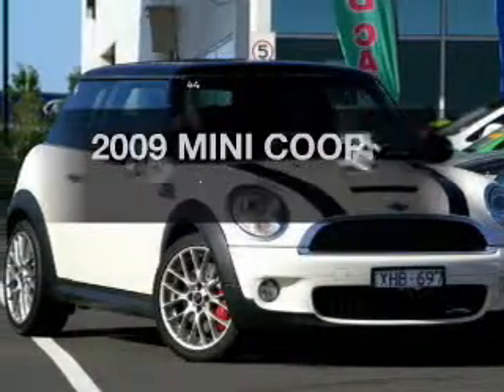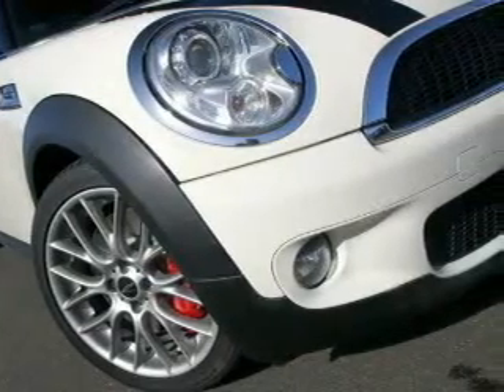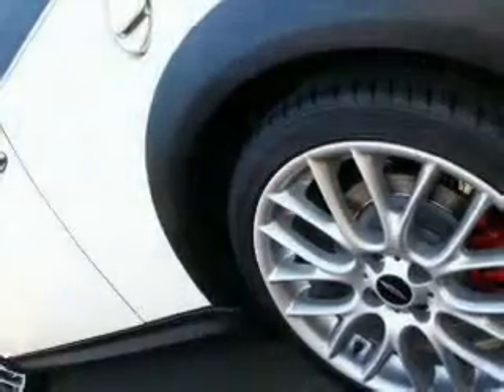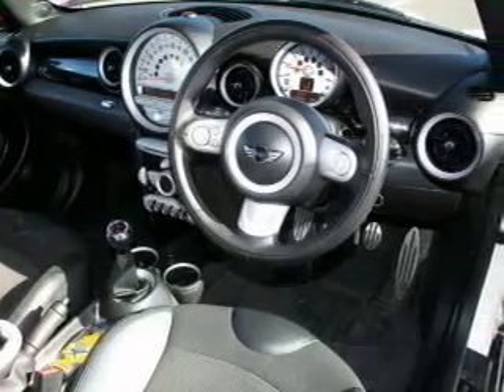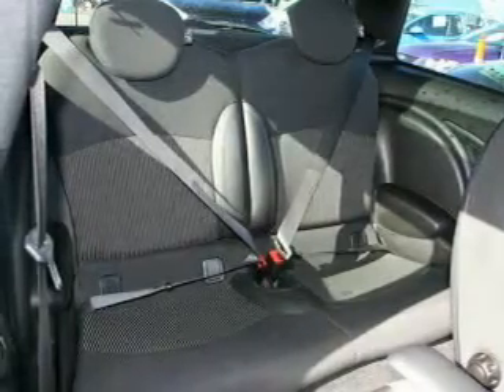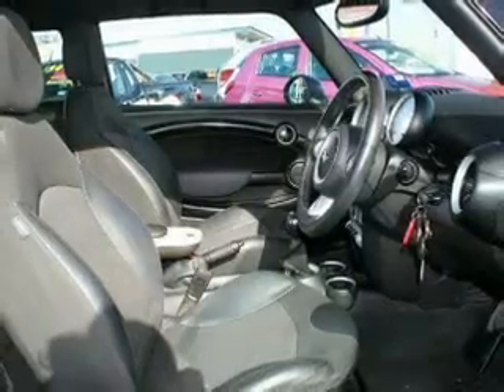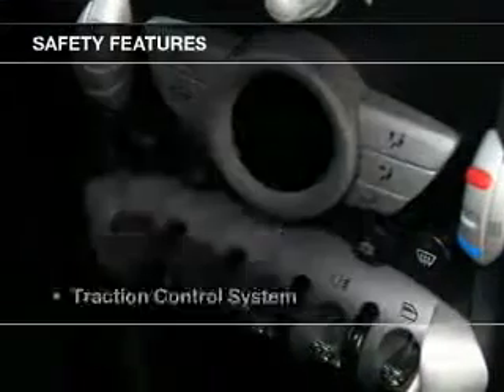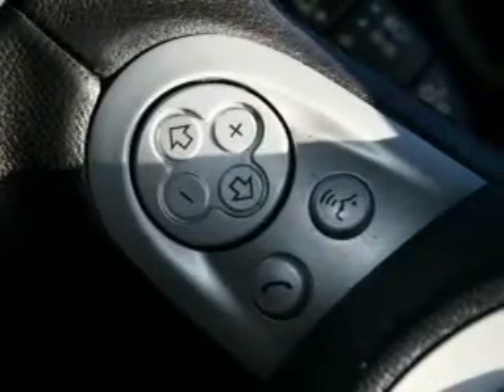2009 MINI COOPER S JCW - Melbourne VIC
2009 MINI COOPER S JCW 1.6 litre MANUAL HATCHBACK White Exterior.